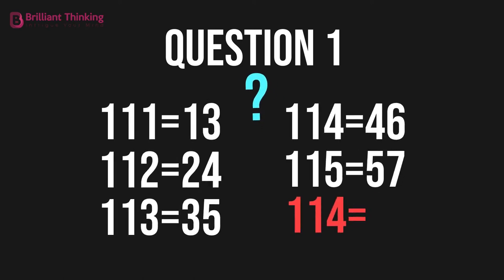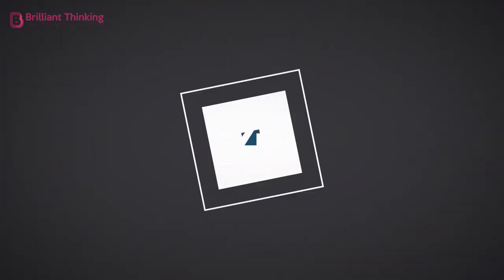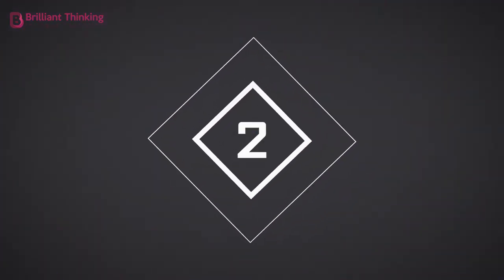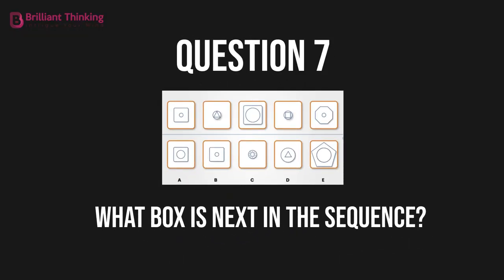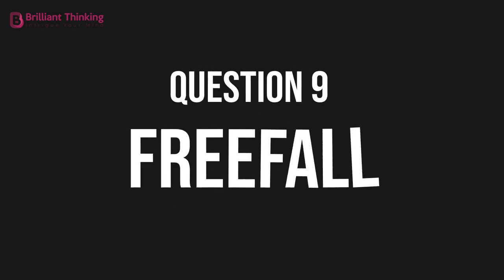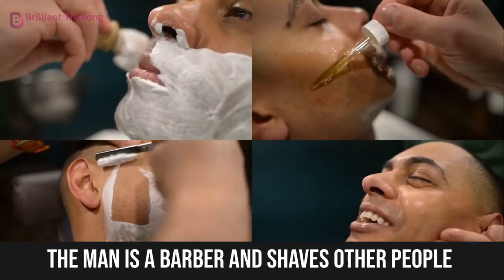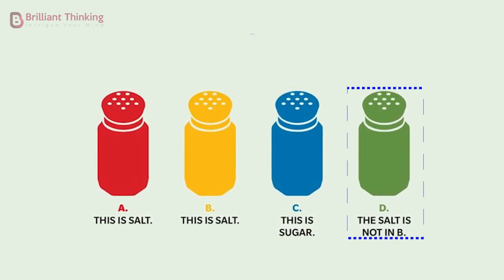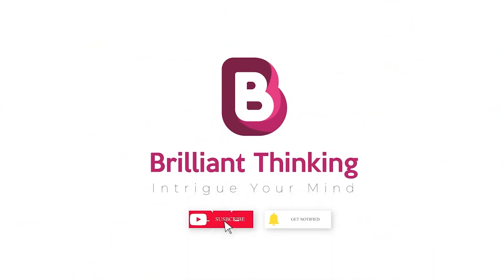ENHANCE YOUR ANALYTICAL AND PROBLEM SOLVING SKILLS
These 12 questions will help you enhance your analytical and problem-solving skills!

Have you got your thinking caps on?  Stick around to the end to see how many you get right!